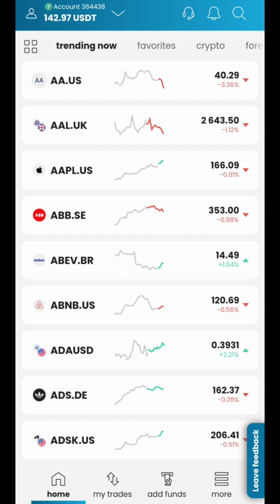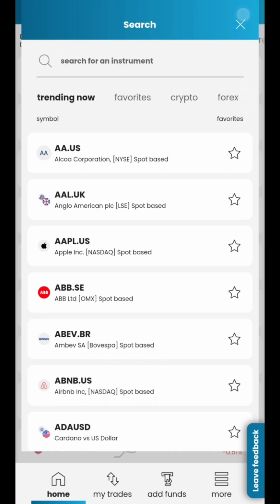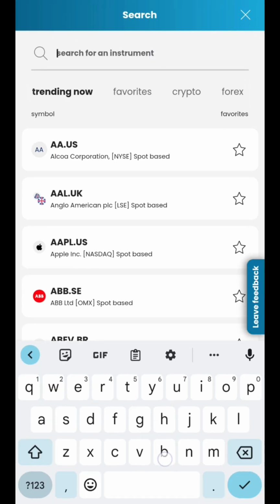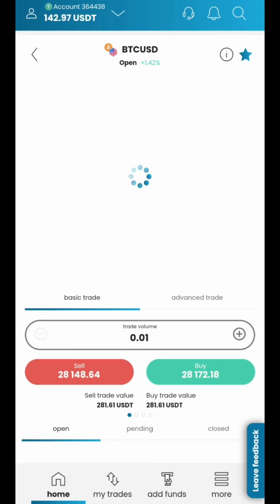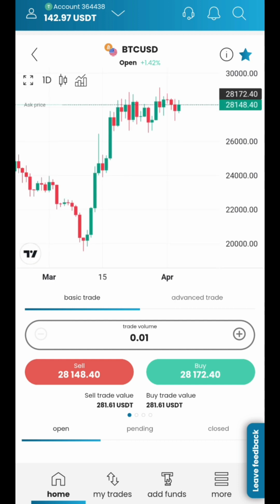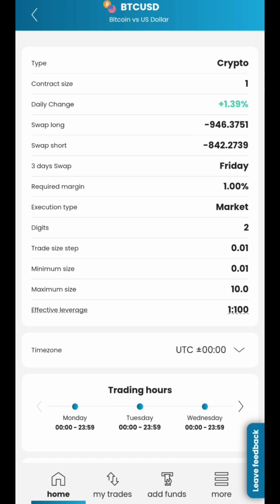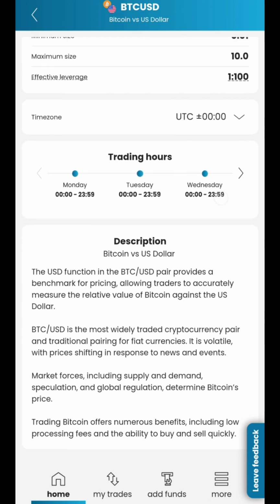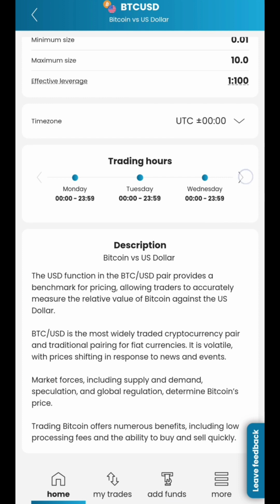Trading Conditions and Trading Hours - SimpleFX App Tutorial